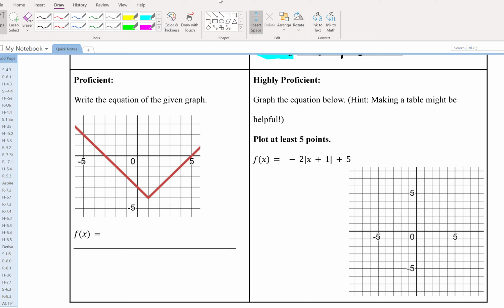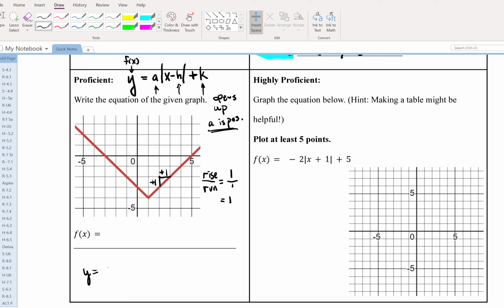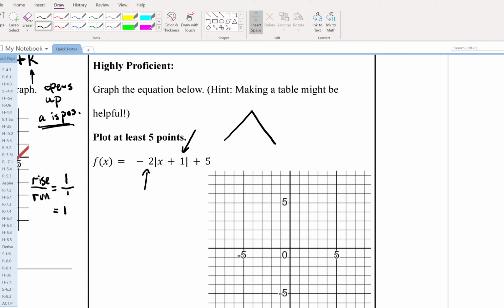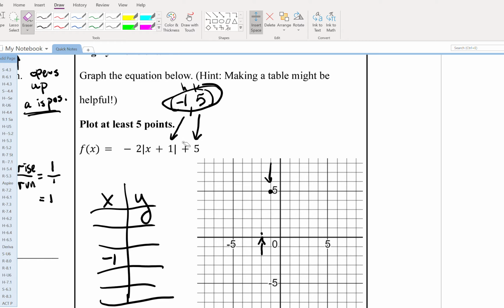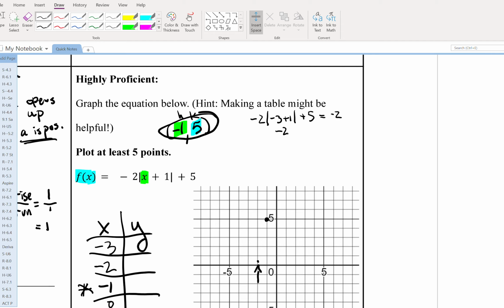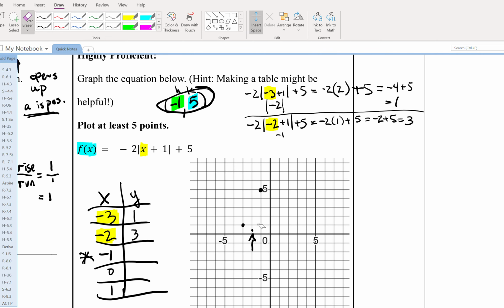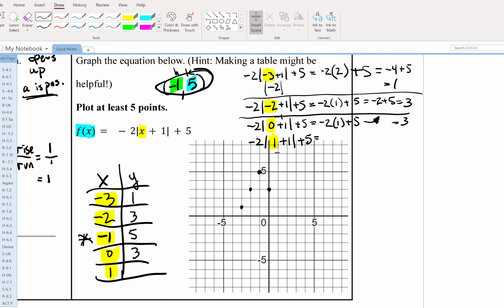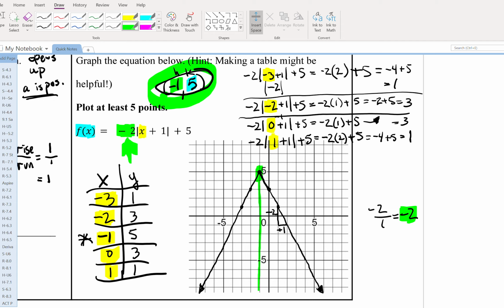Absolute Value 2